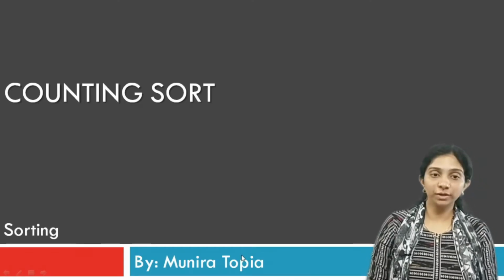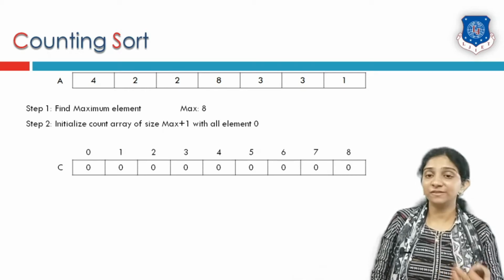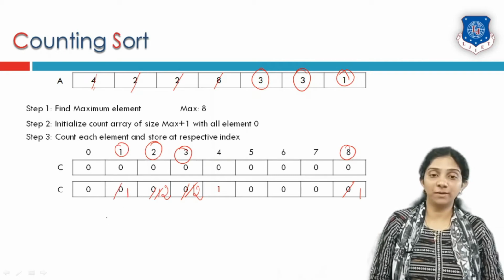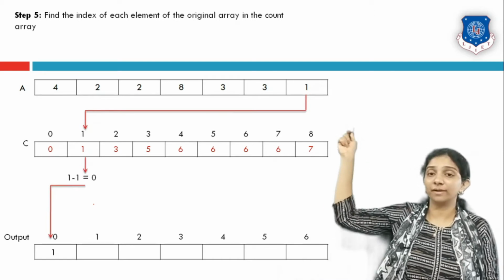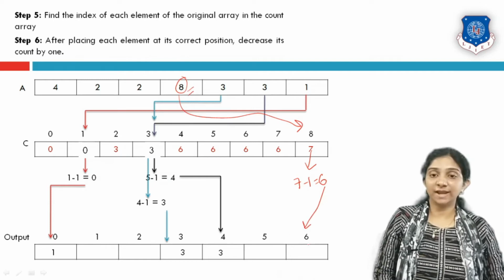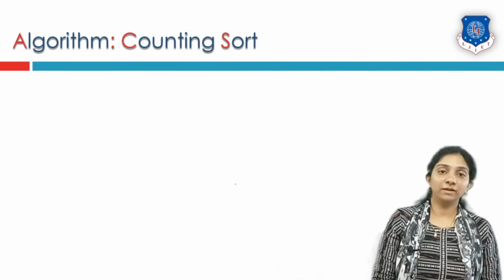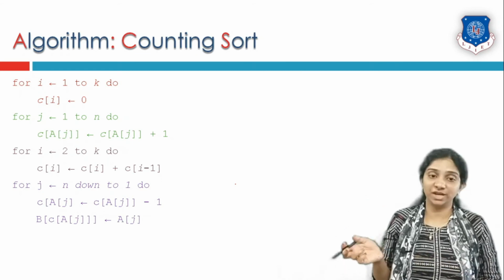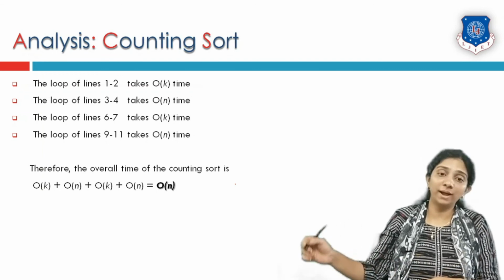Lec-11_Counting Sort| Analysis and Design of Algorithm | Computer Engineering